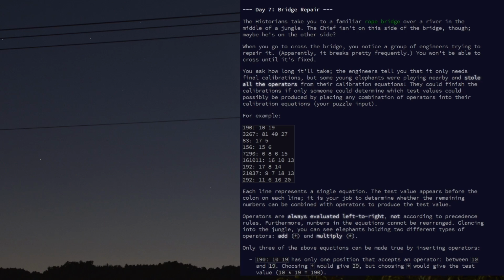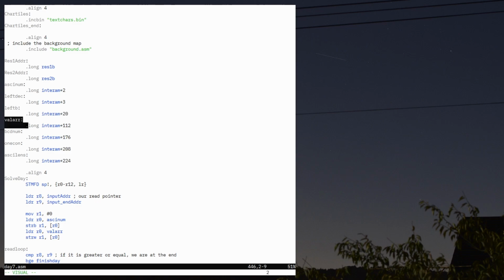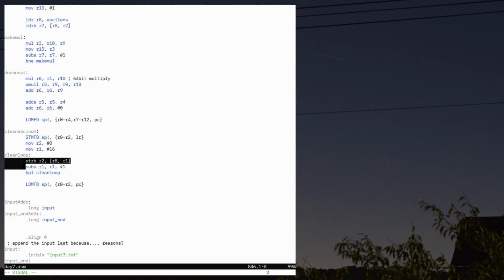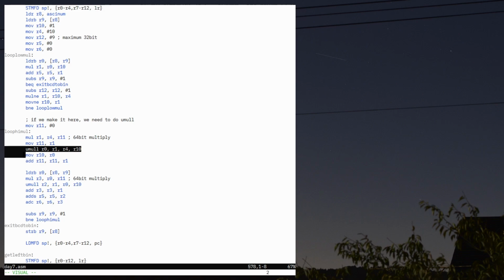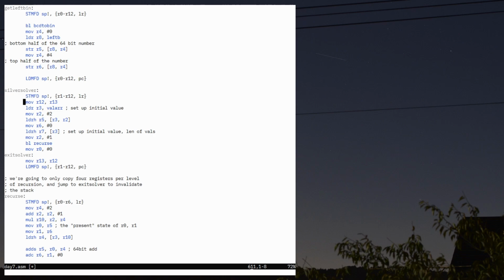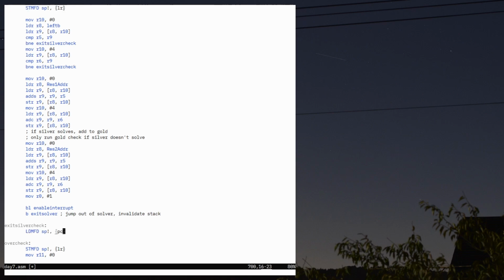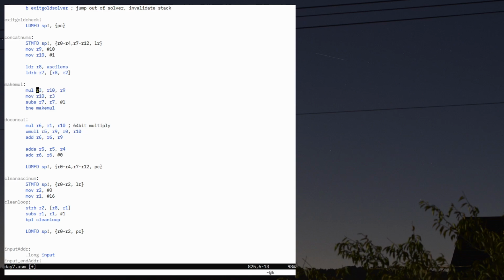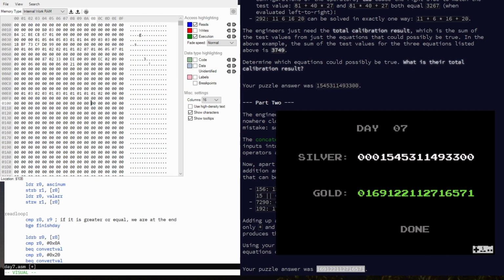Day 7 Bridge Repair in ARM ASM Advent of Code 2024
Day 7 Bridge Repair solution explained in ARM assembly.